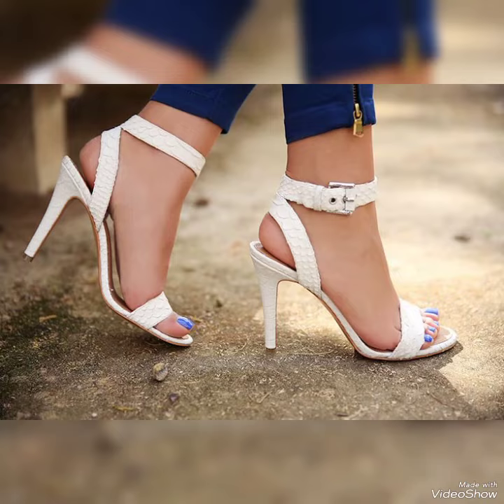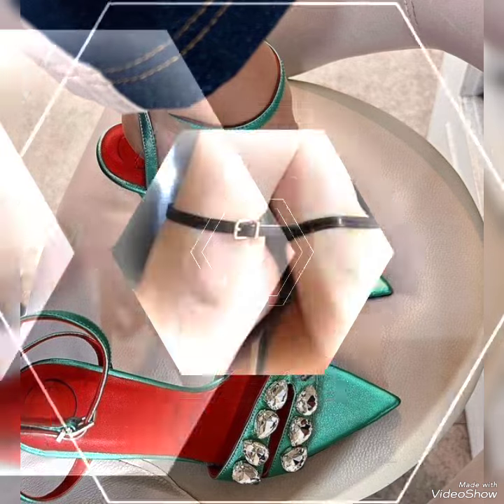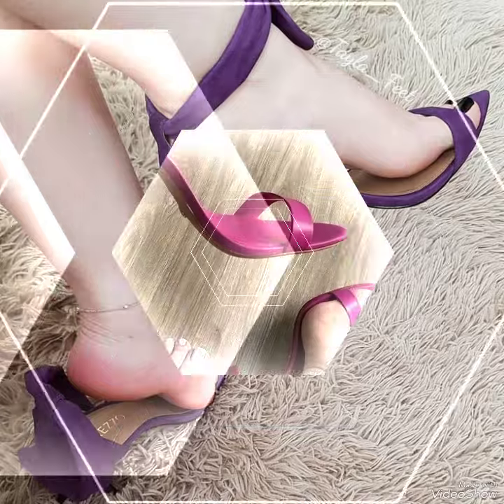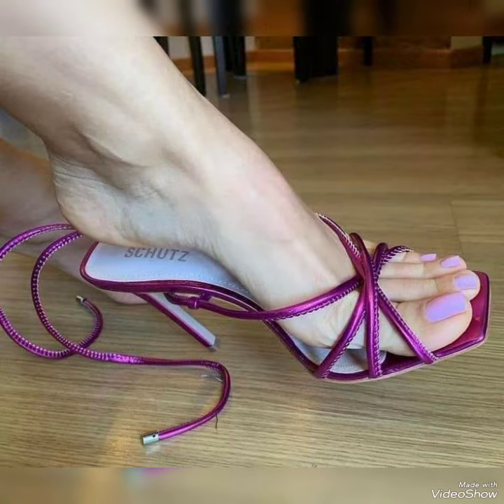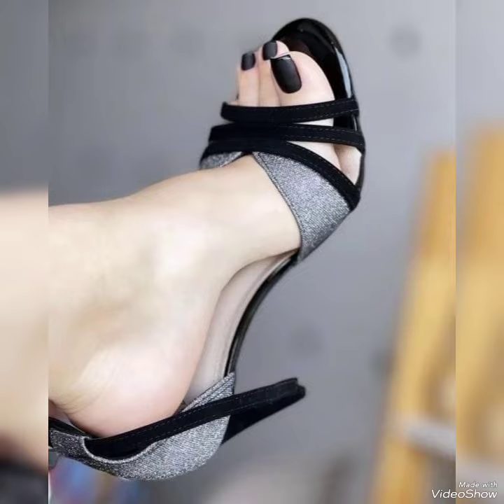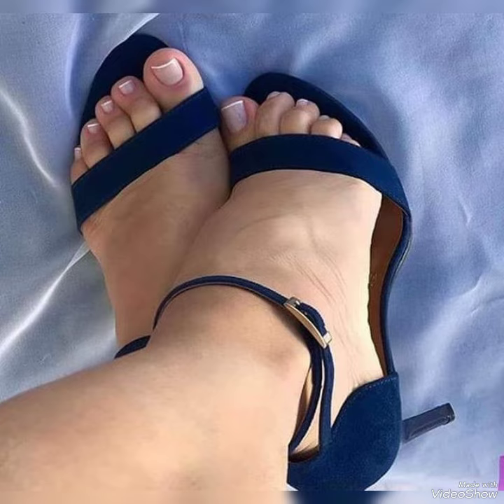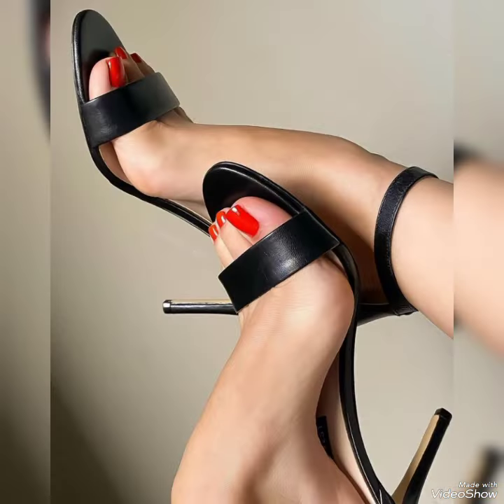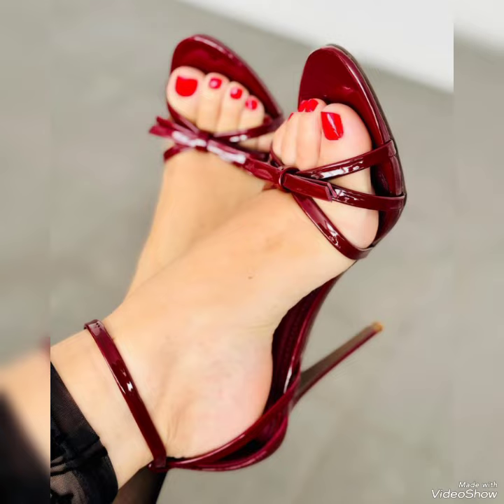The New and latest collection of ankle strap high heel sandals for girls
The New and latest collection of ankle strap high heel sandals for ladies